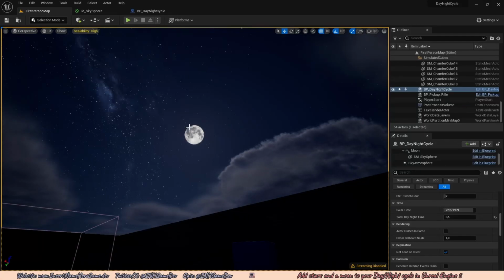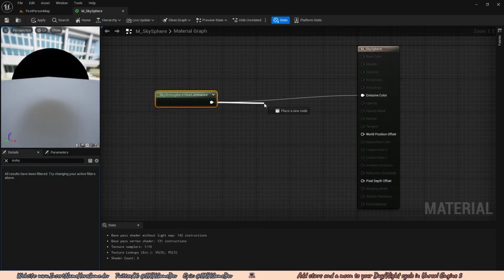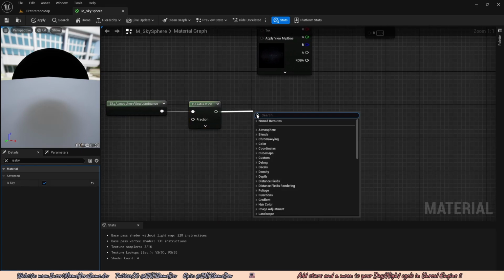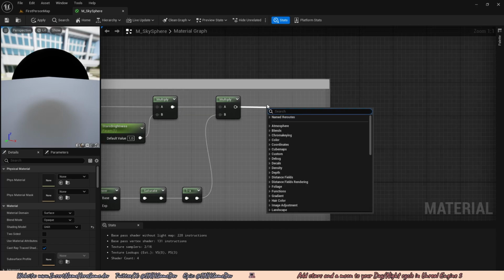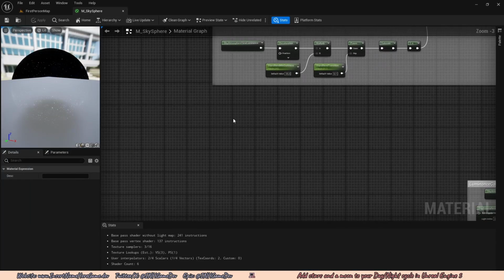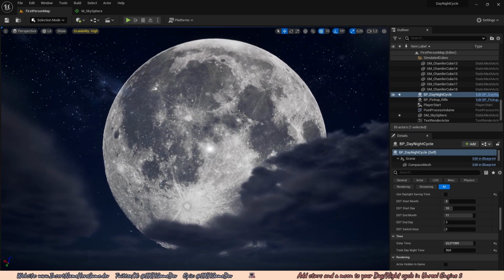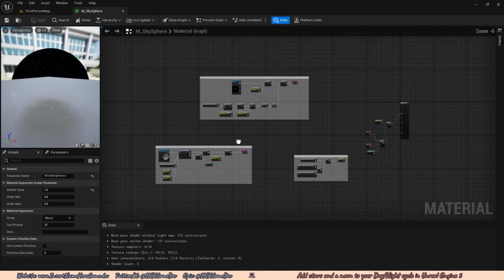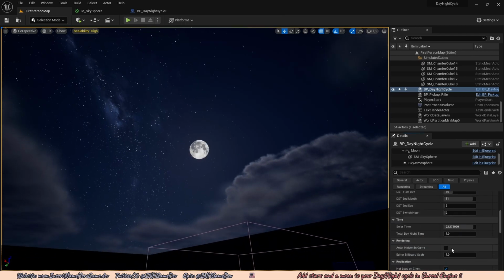Adding a moon and stars | Day Night Cycle In UE 5 | Part 2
In this tutorial we will be adding stars and a moon to our Day/Night cycle. You don't need a Day/Night cycle to follow this tutorial, but this follows the Day/Night cycle video. The stars and moon is in a single SkySphere, using the new alternative to skybox image. The stars fade in based on the brightness of the atmosphere in spots. You can adjust the moon size and much more.

Timestamps:
00:00 Intro
00:48 Adding a SkySphere
02:18 Adding a SkySphere material
05:13 Importing moon and star texture
05:59 Adding the stars and setup
15:47 Adding the moon and setup
24:58 Making the stars rotate and other fixes
29:12 Outro